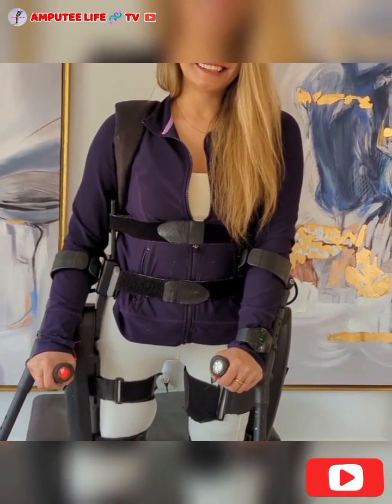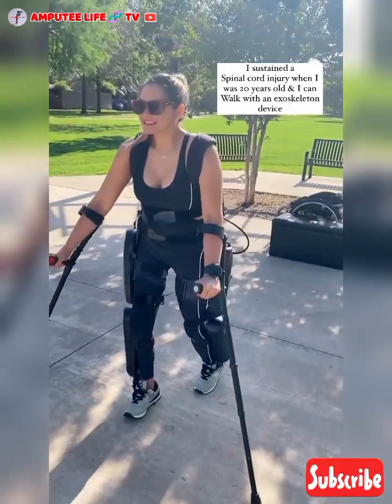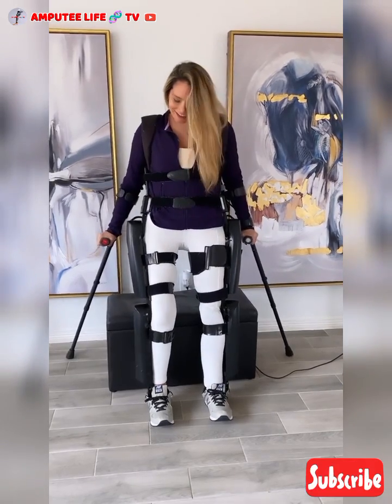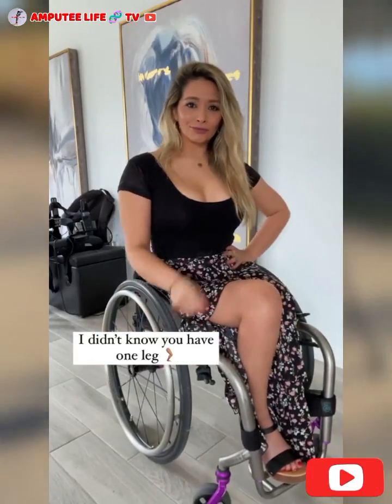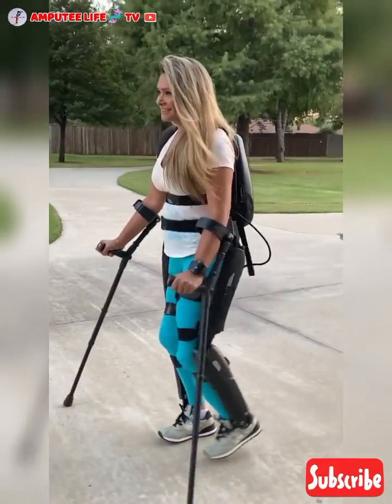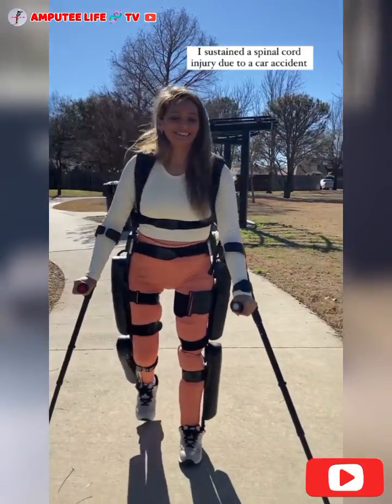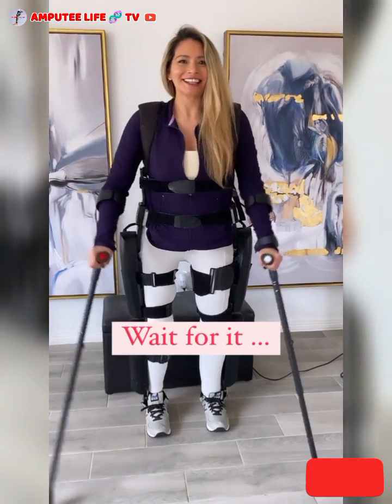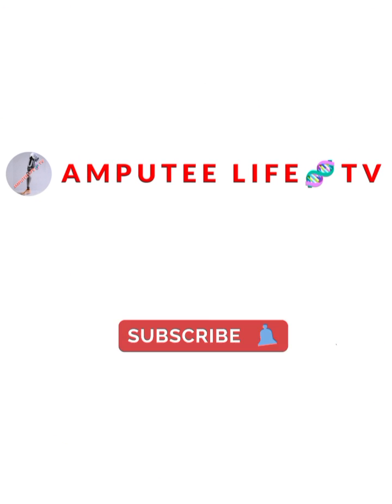Amputee lady | adaptive prosthetic leg with exoskeletons as paraplegia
For individuals with paraplegia and also couple with limb amputation, exoskeletons represent a groundbreaking advancement in mobility technology. These wearable devices can enable paraplegics to stand, walk, and even climb stairs, significantly improving their quality of life and independence. The use of exoskeletons in this context offers numerous physical, psychological, and social benefits, making it a transformative tool for rehabilitation and daily living.

Amputee life TV channel is promoting, giving support and creating awareness of people living as amputees.

The amputees community is a diverse and resilient group of individuals who have experienced limb loss due to various reasons such as accidents, medical conditions, or congenital factors. This community encompasses people of all ages, backgrounds, and walks of life, united by their shared experiences and challenges related to limb loss.

The amputees videos uploaded on this channel are reviews, commentary of amputees, and devices for amputees, were people or other amputees can learn from.

The amputees community is a strong sense of support, understanding, and camaraderie. Members often come together to share their stories, offer encouragement, provide practical advice on coping with daily life, and discuss advancements in prosthetic technology and rehabilitation methods.

Amputee life Tv... Creating awareness of amputees community.